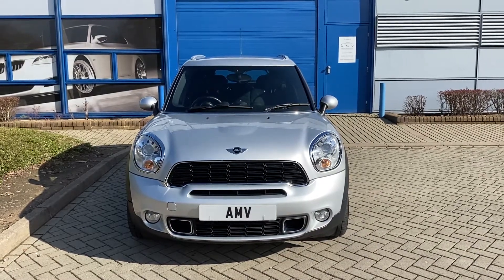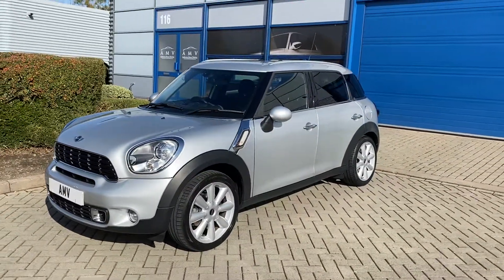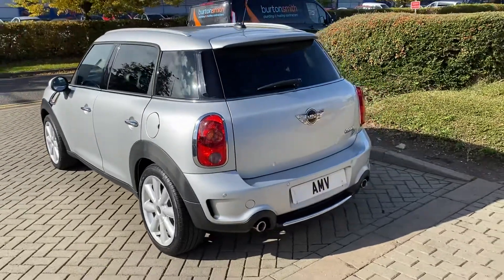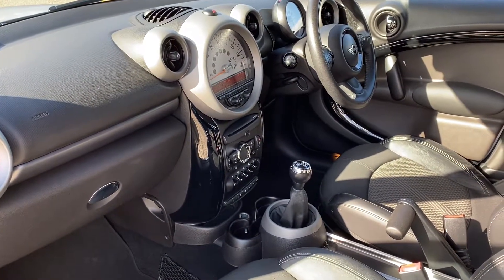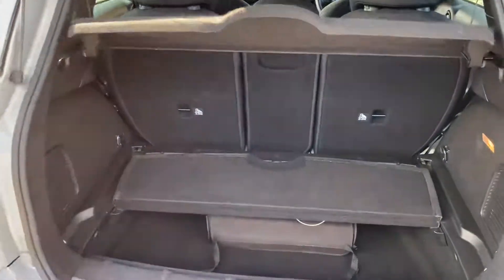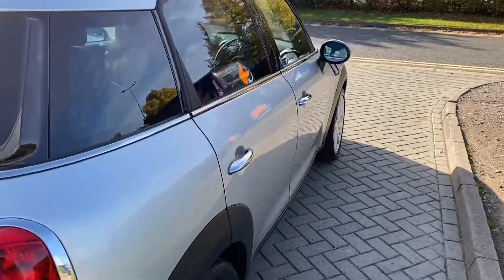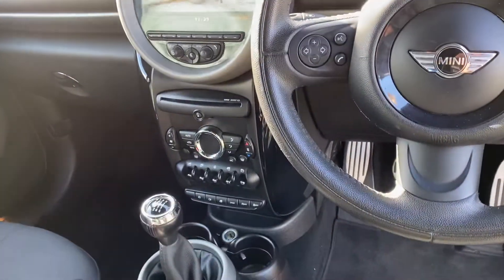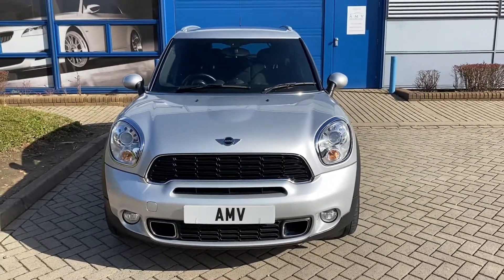7 October 2020